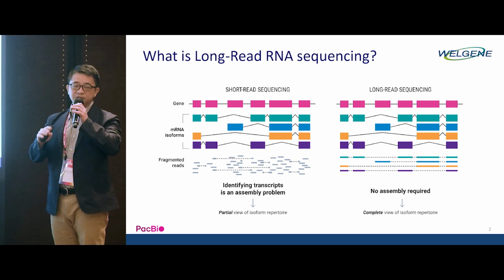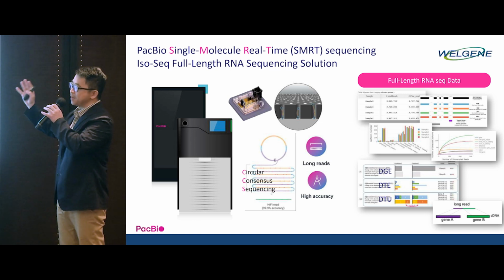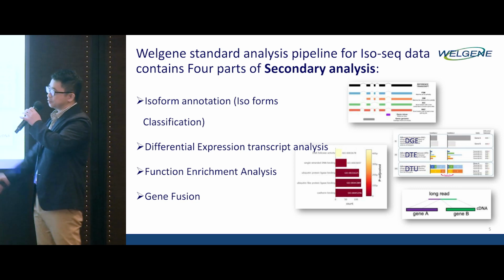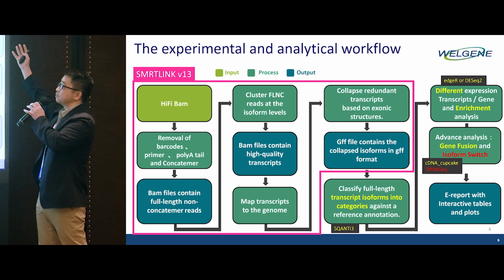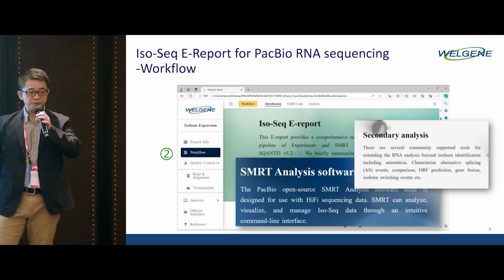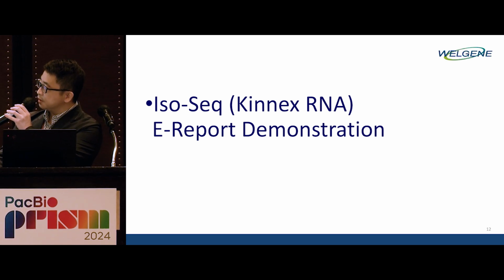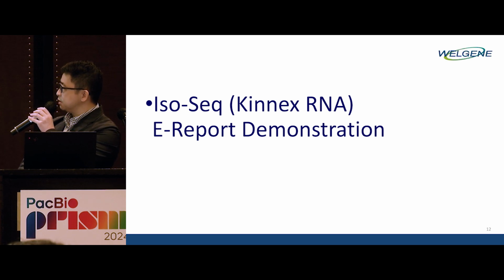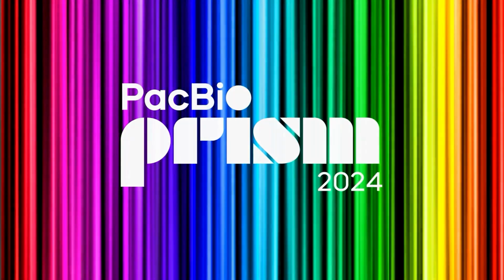Enhancing RNA Insights: Welgene's Advanced Analysis Pipeline and Reporting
Shing-jyh Huang Harriet of Welgene Biotech Taiwan speaks at PacBio Prism 2024 in Bangkok.